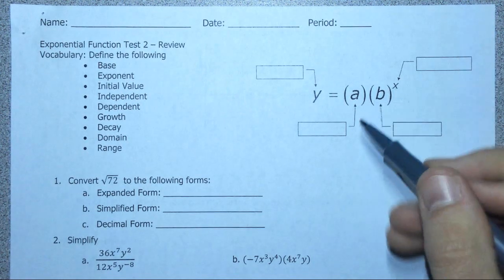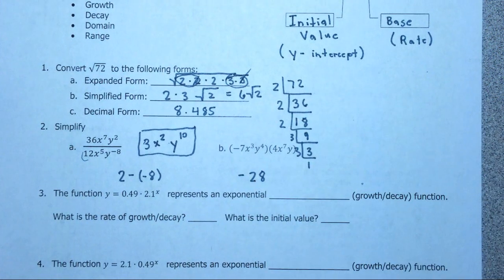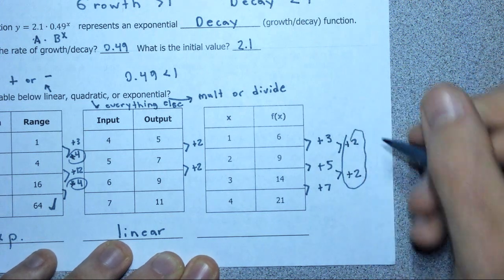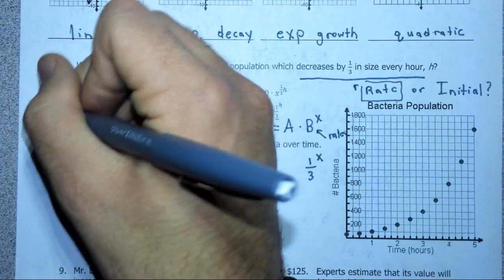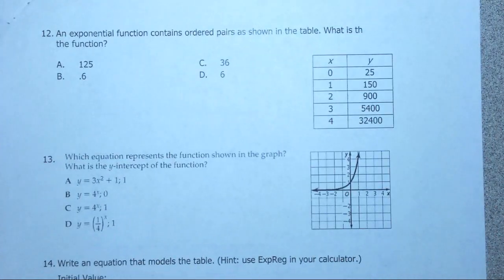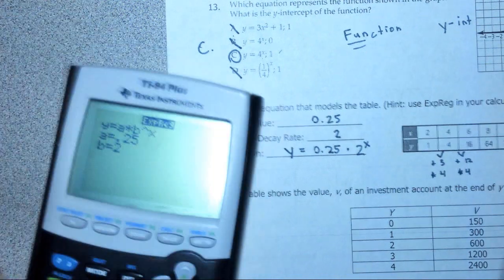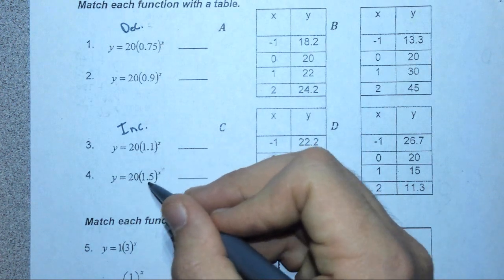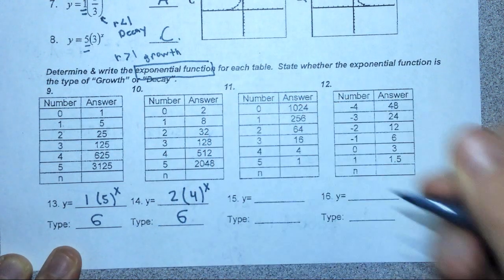Cy-Ridge Algebra I Exponents Test 2 Review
This is a review for the Cy-Ridge Algebra I students for their second Exponential test. Enjoy homies!